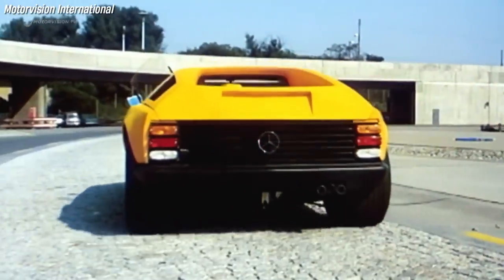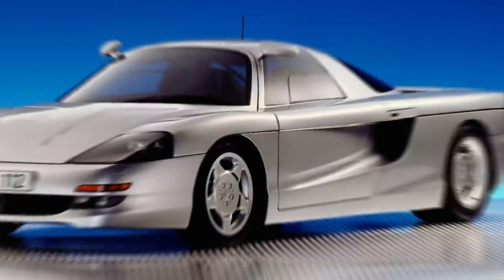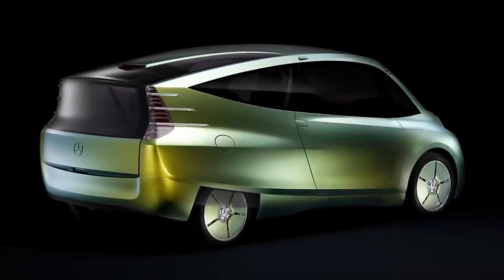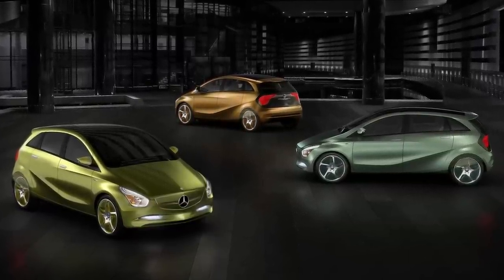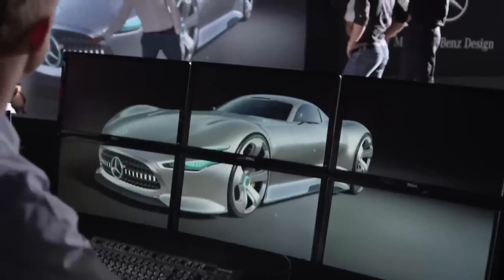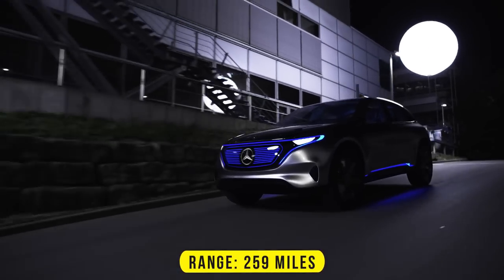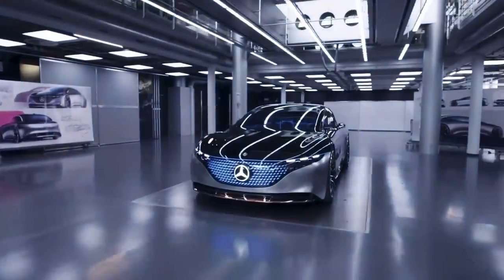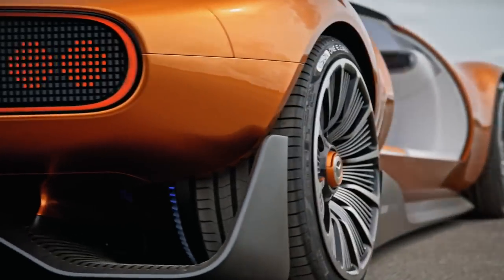Mercedes Concept Cars - EVOLUTION (1969~2023)